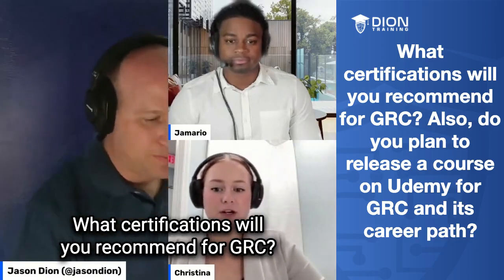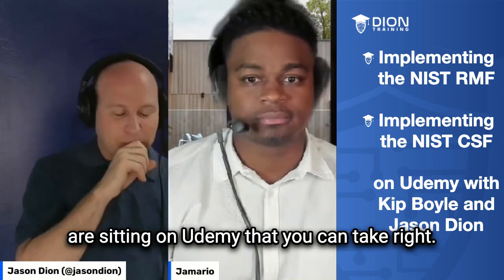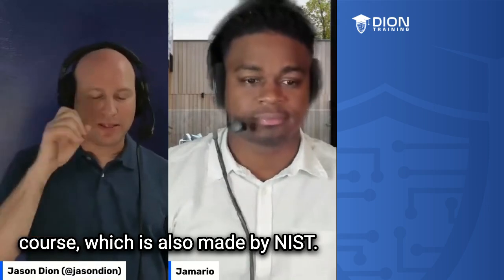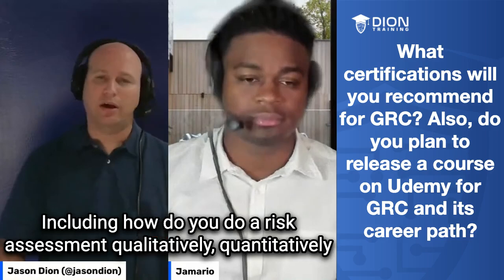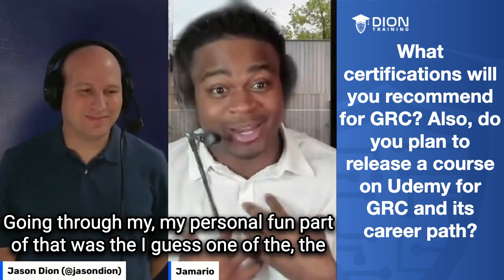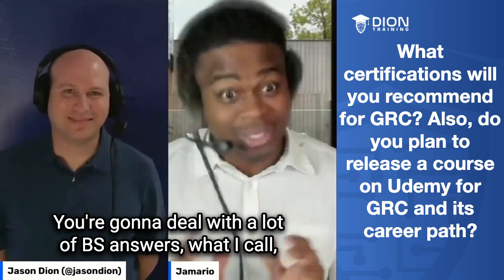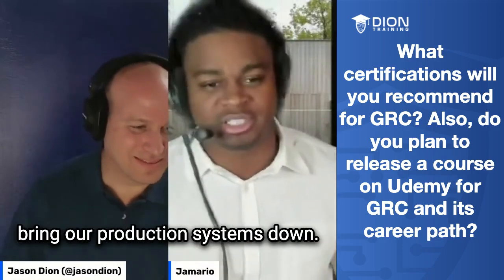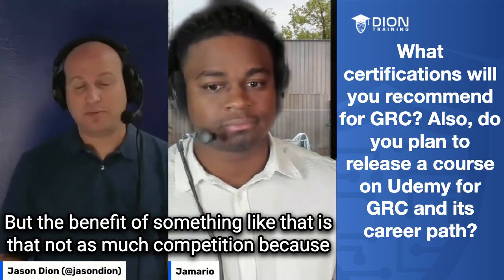Top Certifications You Need for a Successful Career in GRC!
Are you interested in pursuing a career in Governance, Risk, and Compliance (GRC)? In this video, we dive into the world of GRC certifications and discuss our existing courses on Udemy.

Firstly, let's define GRC: it stands for governance, risk, and compliance, and it plays a crucial role in various organizations. Governance involves establishing policies and procedures, while risk focuses on identifying vulnerabilities and implementing mitigation strategies. Compliance ensures adherence to regulatory requirements, such as PCI DSS for credit card acceptance.

While GRC certifications are still emerging, certifications like CISSP, CISA, CASP+, and CAP serve as valuable indicators of GRC expertise. Many professionals working in GRC eventually pursue the CISSP certification to validate their GRC skills.